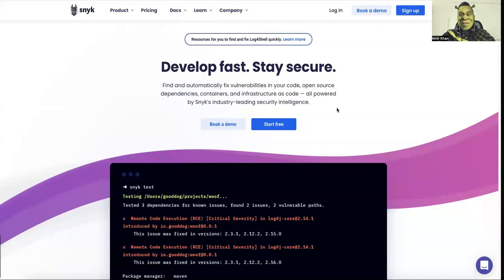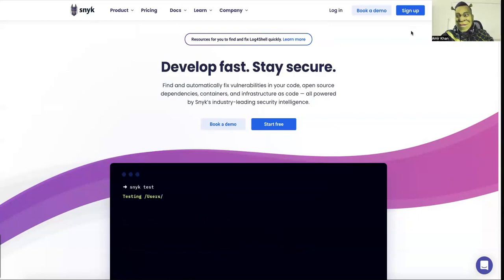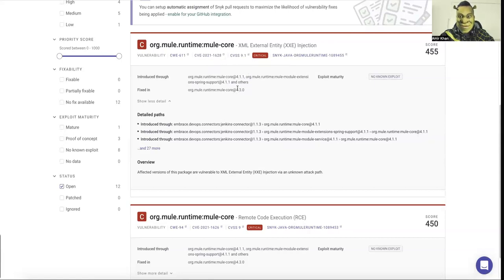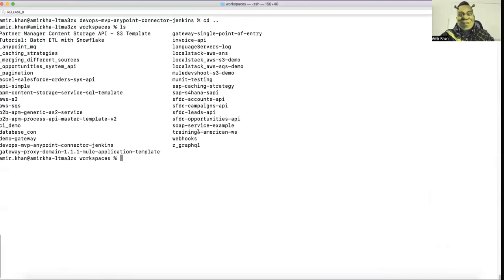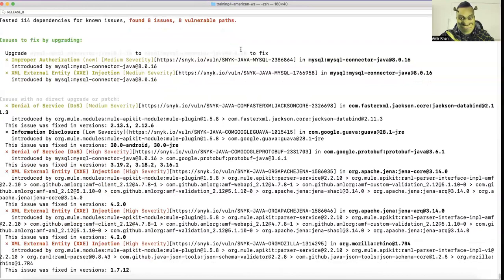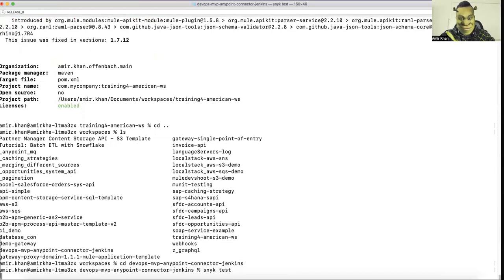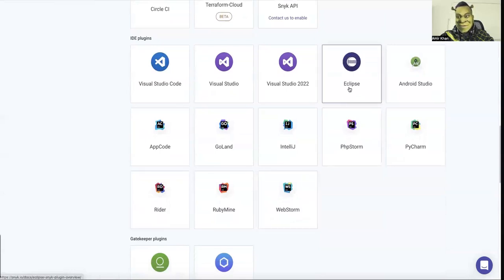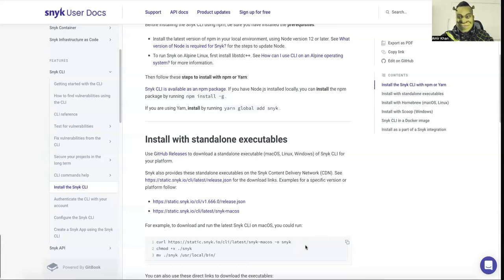Scanning Vulnerabilities for Maven Open Source Libraries